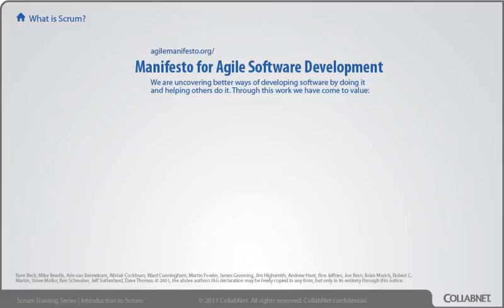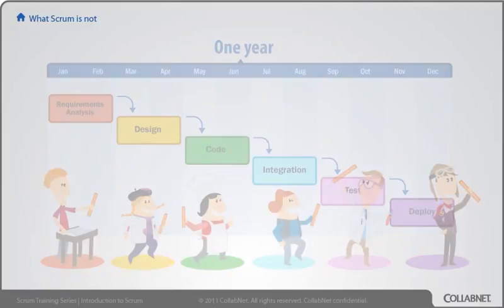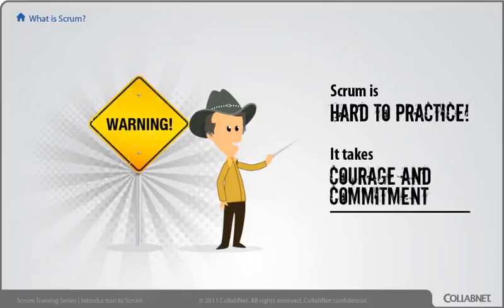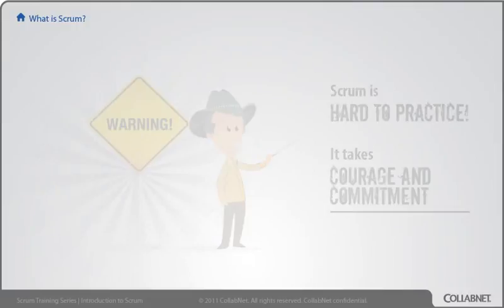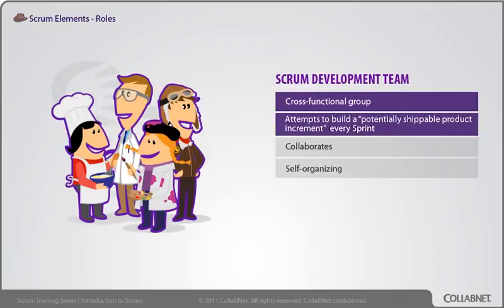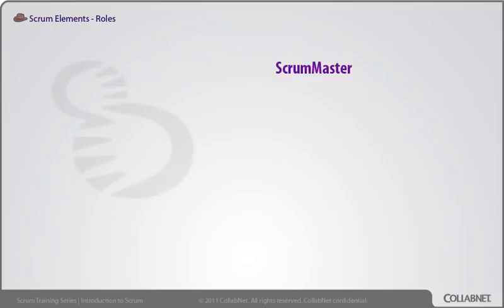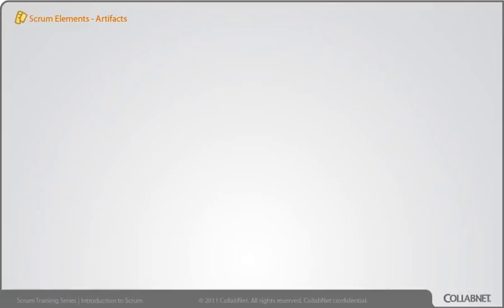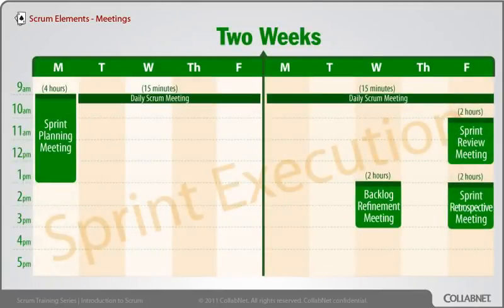Introduction to Scrum CollabNet Scrum Training Part 1